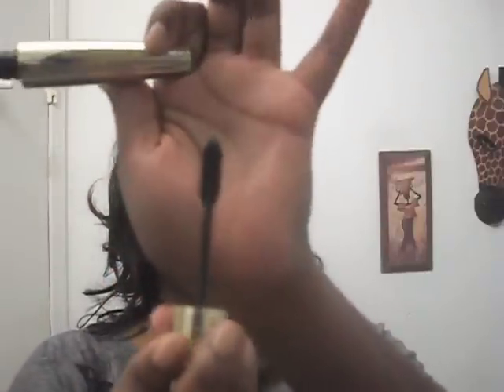Everyday Beautiful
FACE:
MSF-Dark
MSF- Warm Trio
Moisturizer- Hope in a jar
Cajun Cooling Powder MAC
BLUSH-dolly mix ambering rose MAC
EYES:
spike eye brow pencil MAC
brow gel ELF
eye "M" glam GIELLA.com
million lashes LOREAL
LIPS
Ever lip liner NYX
10 years of gloss HARD CANDY